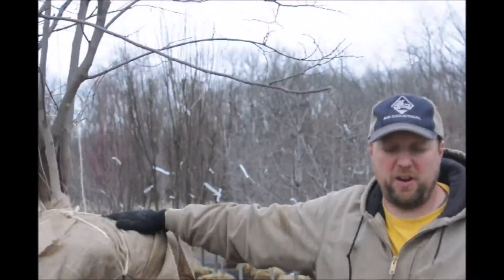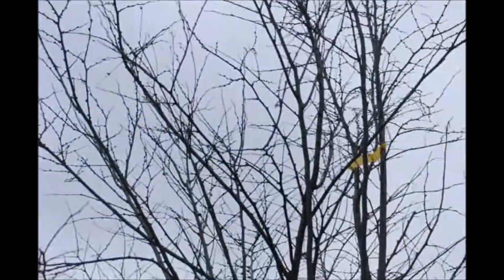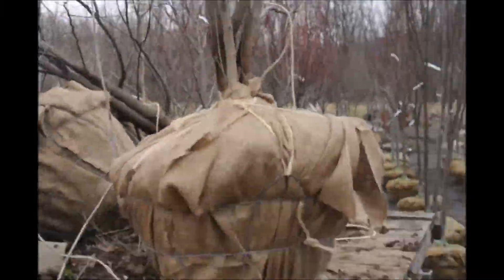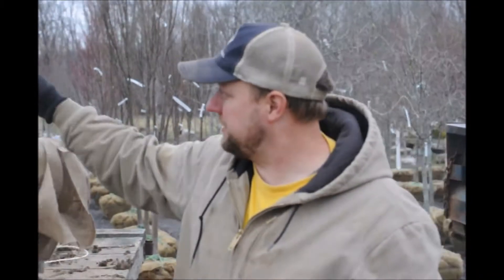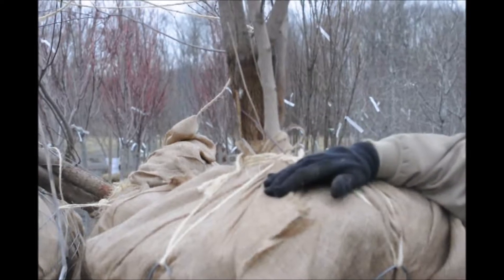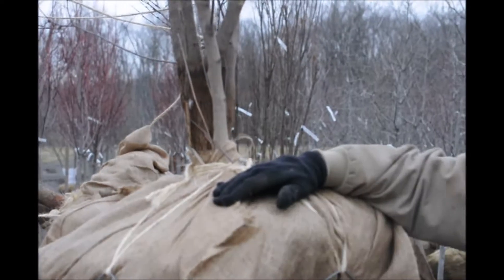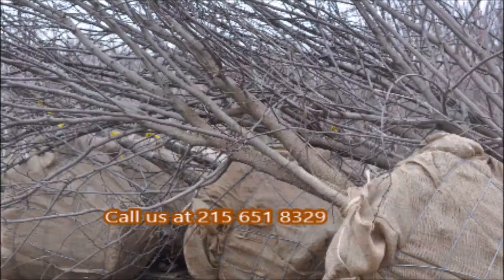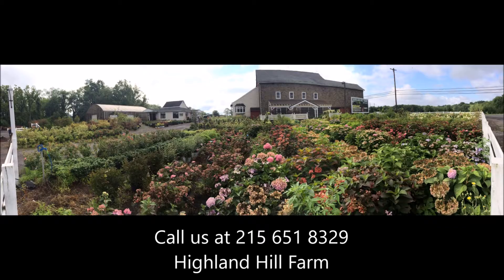Redbud Trees for Landscapes